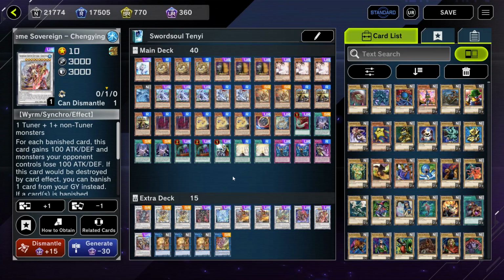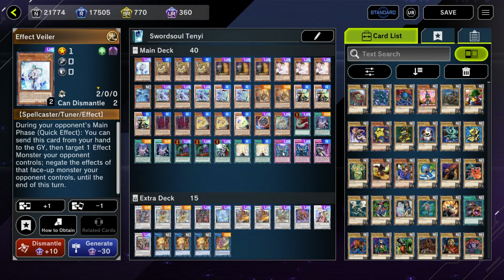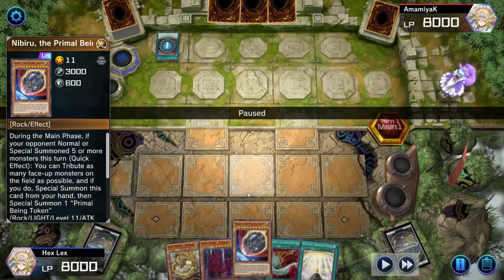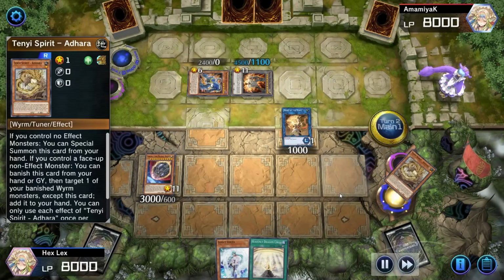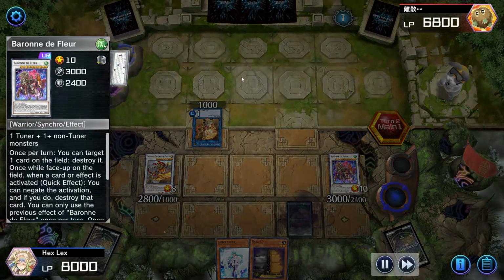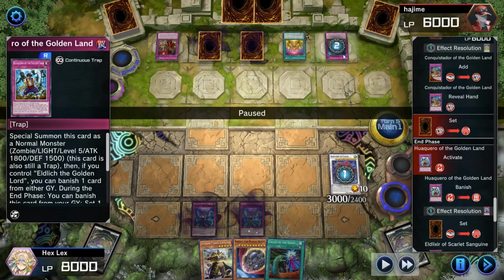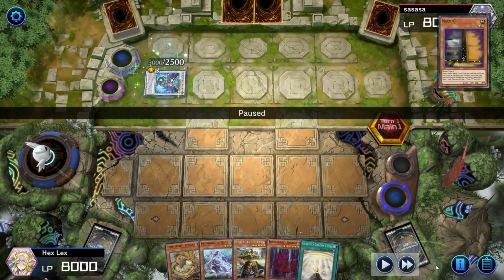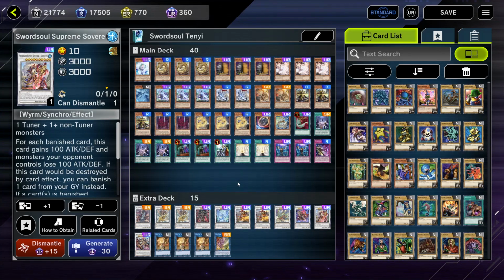Testing Our POST BAN LIST BUILD of Swordsoul Tenyi!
DECK LIST & COMBO GUIDE AVAILABLE IN THE DESCRIPTION

DECK LIST:
1 Effect Veiler
3 Tenyi Spirit - Adhara
3 Maxx "C"
3 Ash Blosson & Joyous Spring
3 Swordsoul of Mo Ye
2 Swordsoul of Taia
2 Incredible Ecclesia, the Virtuous
1 Tenyi Spirirt - Shthana
3 Swordsoul Strategist Longyuan
2 Tenyi Spirit - Vishuda
3 Tenyi Spirit - Ashuna
1 Nibiru, the Primal Being
1 Archnemesis Protos
1 Harpie's Feather Duster
3 Swordsoul Emergence
2 Heavenly Dragon Circle
2 Called by the Grave
1 Crossout Exterminator
2 Infinite Impermanence
1 Swordsoul Blackout

1 Yazi, Evil of the Yang Zing
2 Baxia, Brightness of the Yang Zing
1 Draco Berserker of the Tenyi
1 Adamancipator Risen - Dragite
2 Swordsoul Grandmaster - Chixiao
1 Chaofeng, Phantom of the Yang Zing
1 Baronne de Fluer
1 Swordsoul Supreme Sovereign - Chengying
1 Swordsoul Sinister Sovereign - Qixing Longyuan
3 Monk of the Tenyi
1 Shaman of the Tenyi